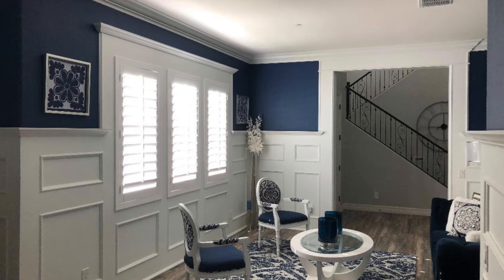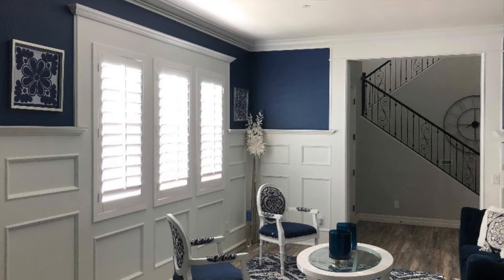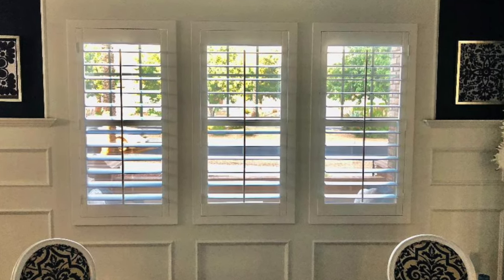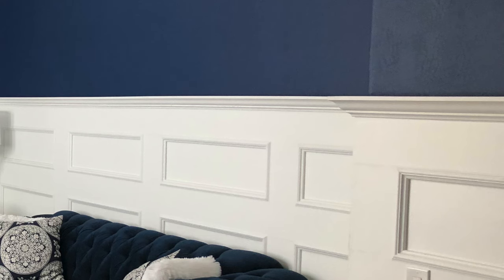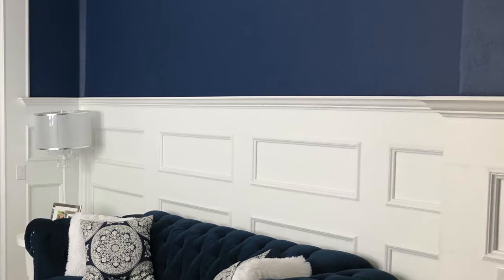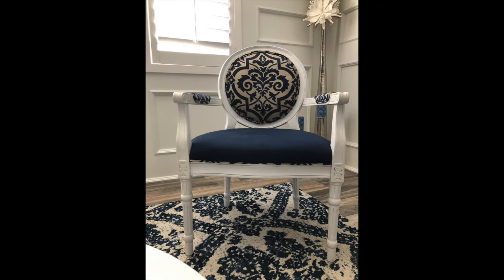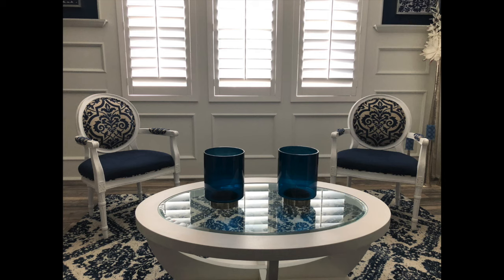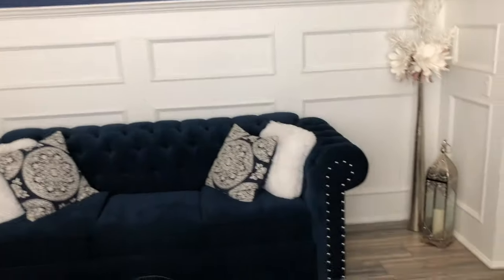Wainscoting: Formal living room decor ideas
wainscoting!  Get inspiration ideas to decorate your formal living room space with wainscoting, and various types of millwork.